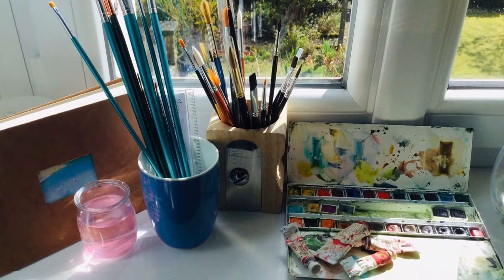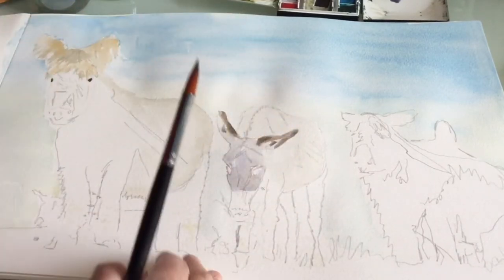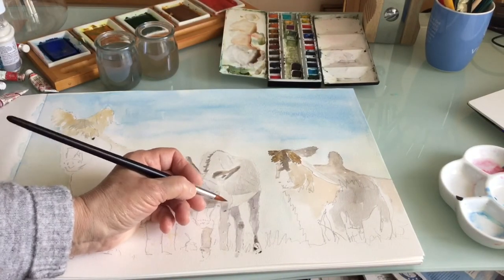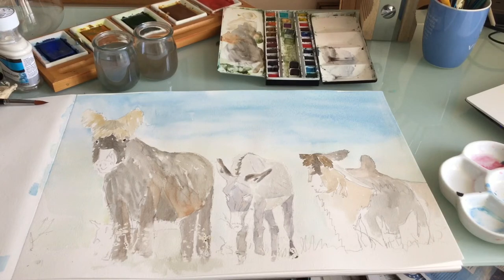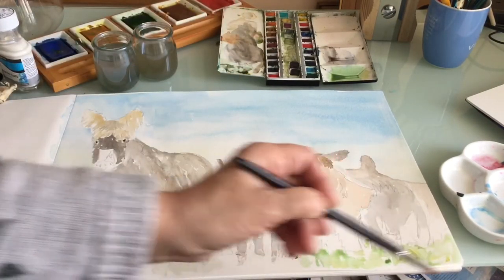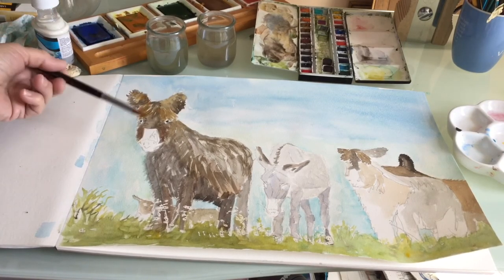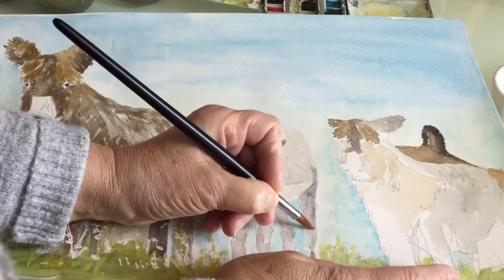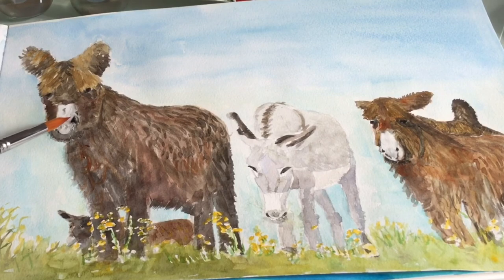How to Paint Donkeys in Watercolour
Watercolour France Donkeys Ile-de-re#Beginners#demonstration# of how to paint Donkeys using France’s Poitou Donkeys and holiday snaps. Easy step by step instructions throughout.